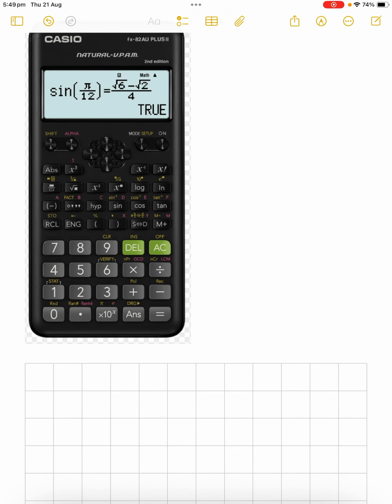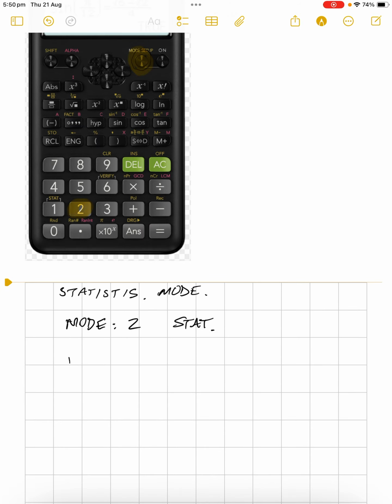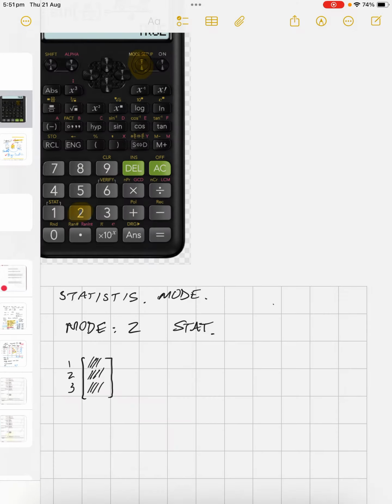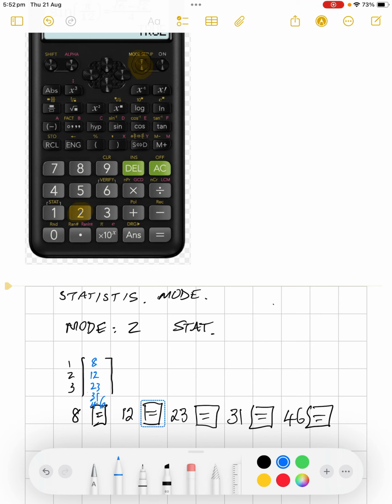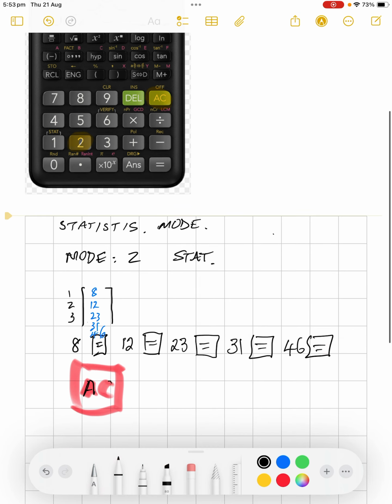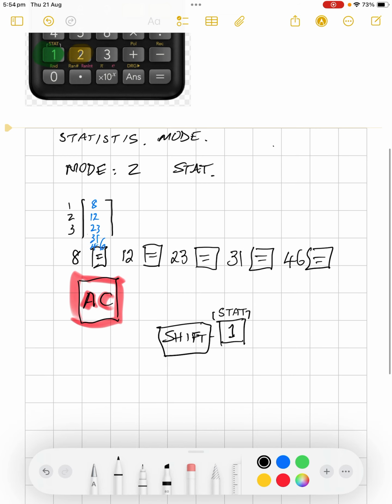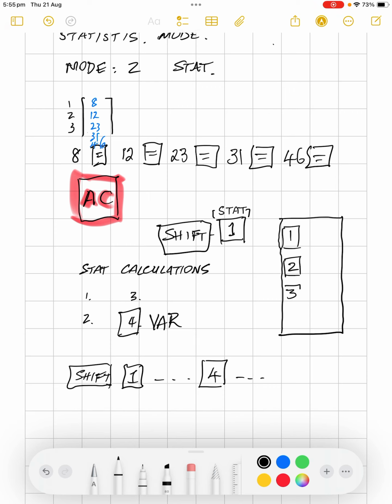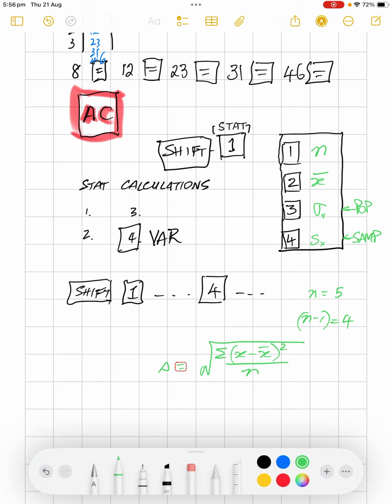Casio fx82au Plus ii to add numbers into stat to calculate mean and standard deviation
Btw I completely forgot to select 1: 1 Var for single variables after mode 2 to get Stat mode